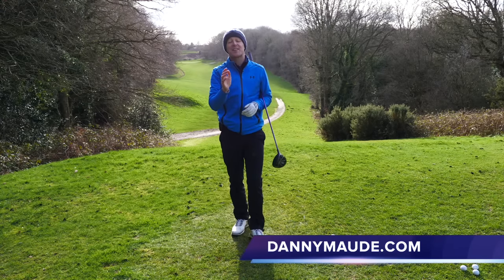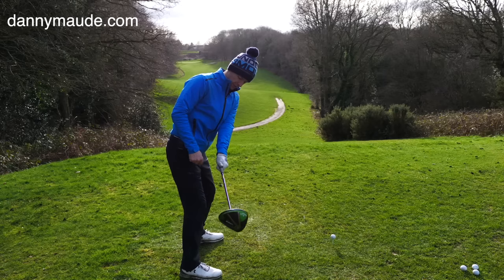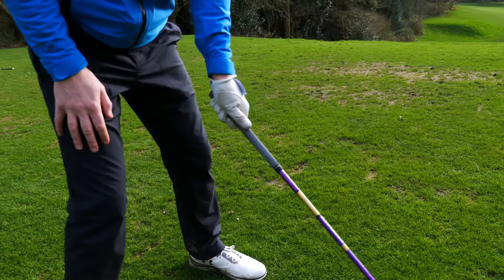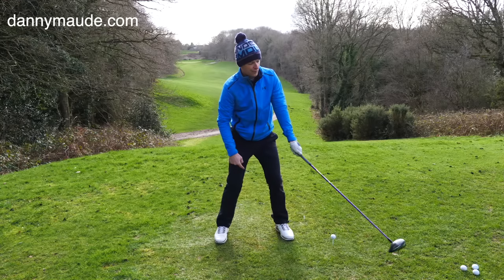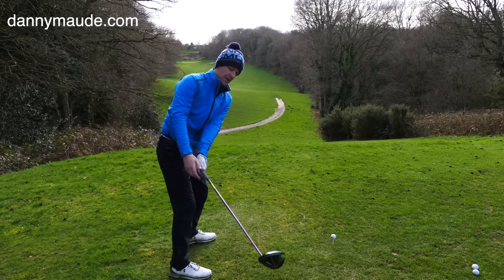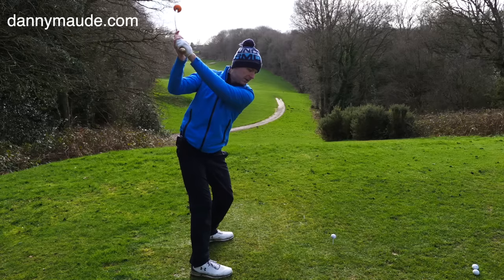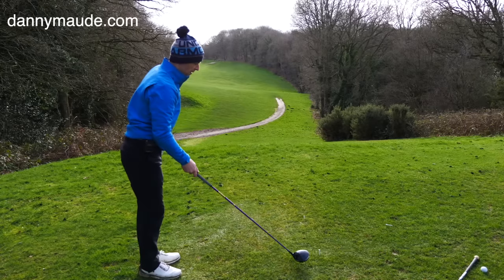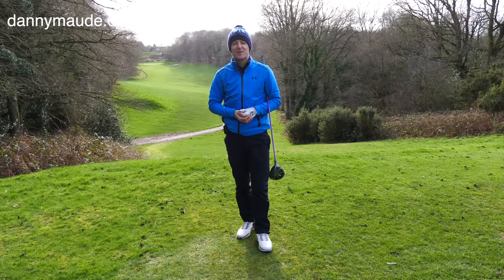PERFECT GOLF SWING TAKEAWAY DRILL - For Your Driver & Irons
Learn how to take the golf club away in the backswing.  The first move in the backswing we call the golf swing takeaway.  For many golfers learning to get a great backswing takeaway feeling can transform your golf swing.  Many swing faults in the downswing can be caused during the first few feet of your backswing - your golf takeaway.

You will often see player like Tiger Woods, Dustin Johnson, Rory McIlroy, Jason Day and Justin Thomas still working on this fundamental part of the golf swing on a regular basis

Learning how to take the club online on the backswing can prevent unnecessary compensations (faults) such as over the top and the opening and closing of the club face.